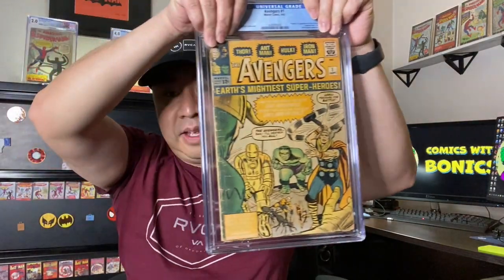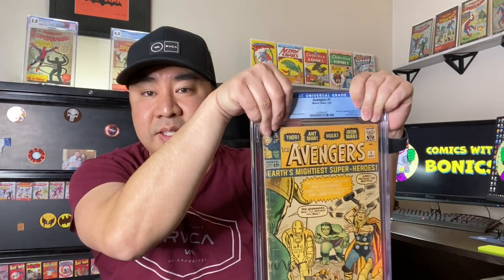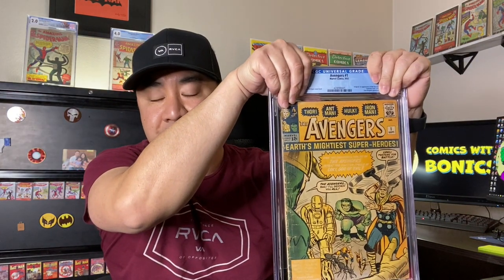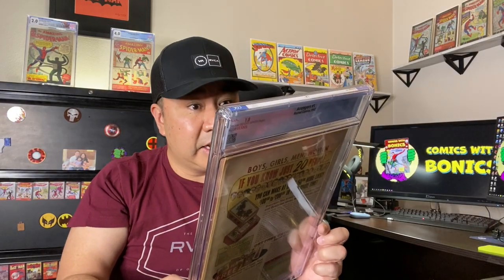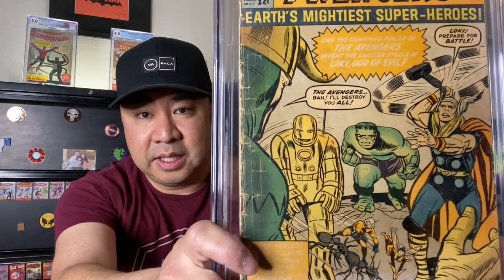$15k CGC Unboxing for Express Tier - Golden Age Grails - Silver Age Mega Keys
In this video, I unbox an Express CGC submission which includes two rare golden age and three silver age mega keys.  I reveal the grades and give my raw reaction. Did they come back higher or lower than I thought? Hope you enjoy!